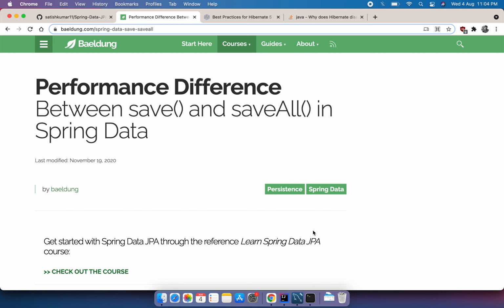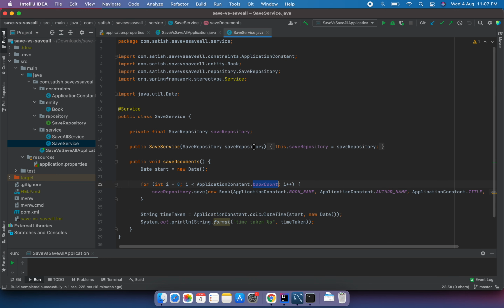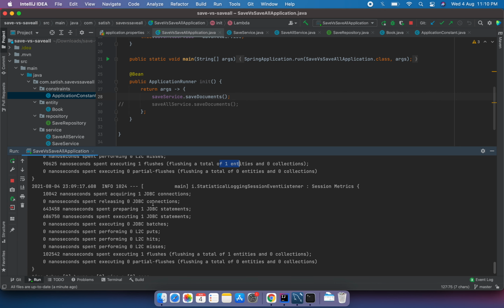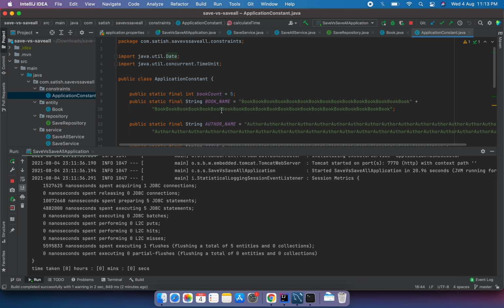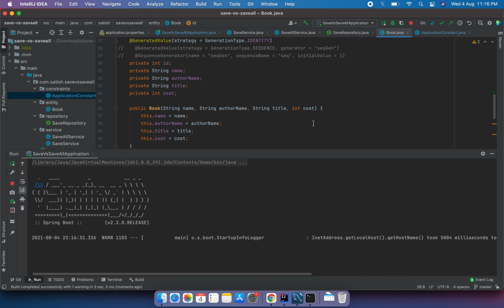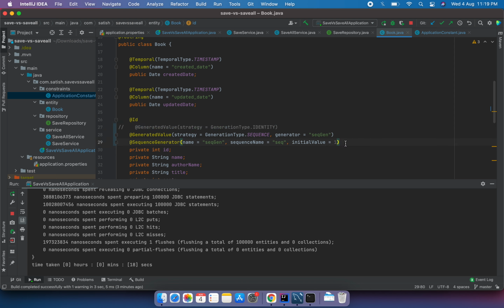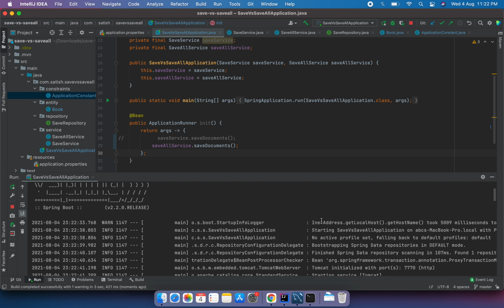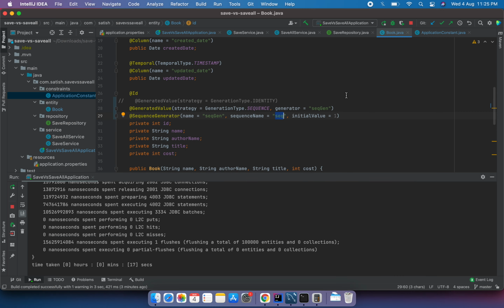Save vs SaveAll Spring Data using SpringBoot Application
Discussing Spring Data Save vs SaveAll using spring boot application.